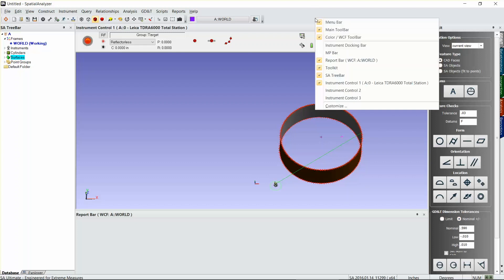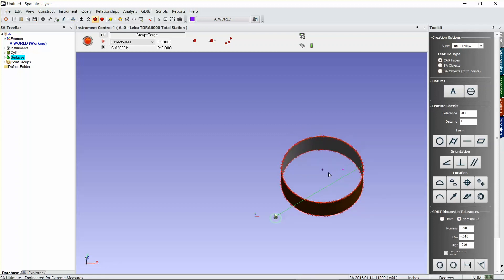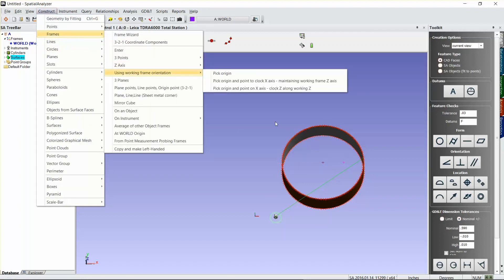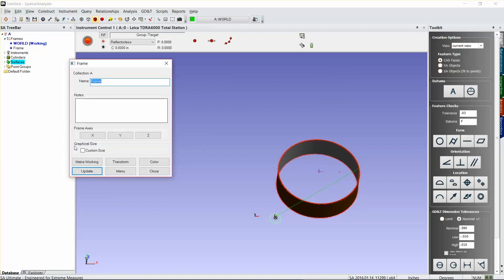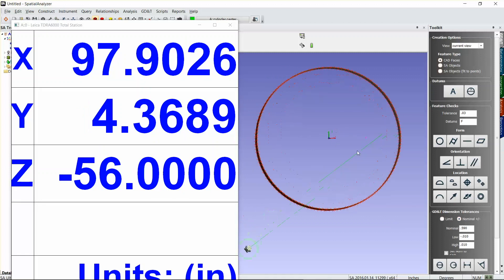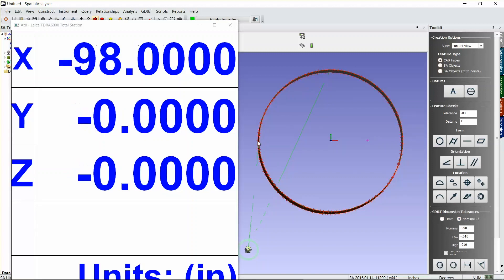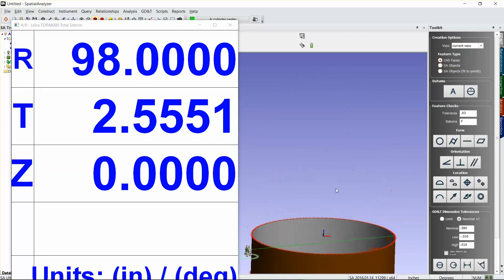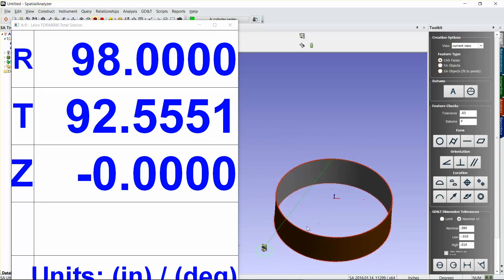SpatialAnalyzer: How to Construct a Frame and Watch Window Cylindrical Coordinates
How to construct a frame and watch window cylindrical coordinates in SpatialAnalyzer software.